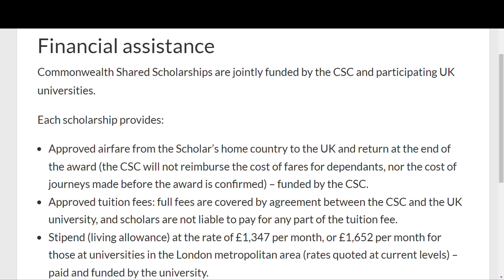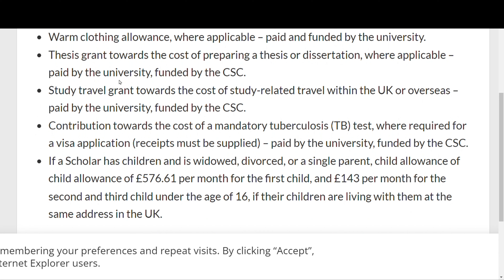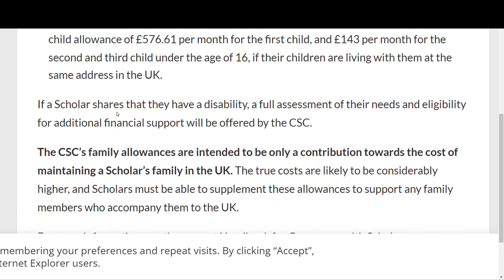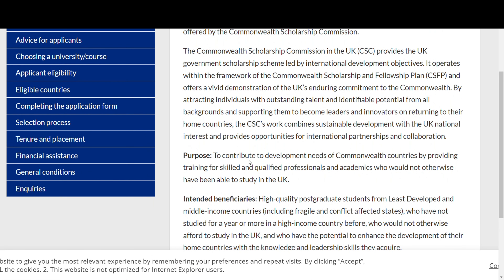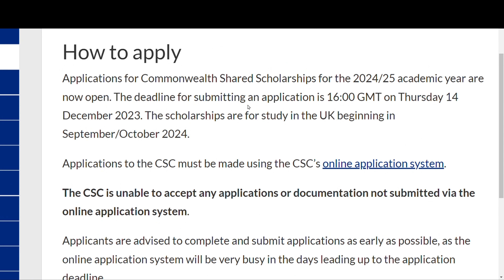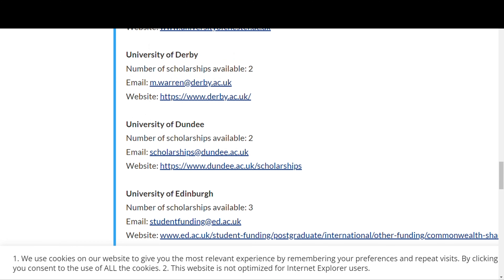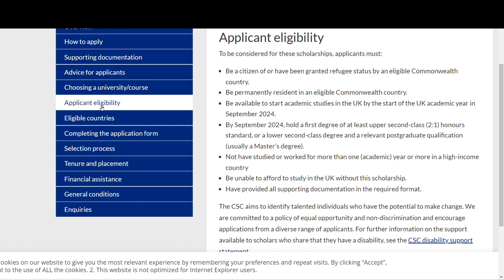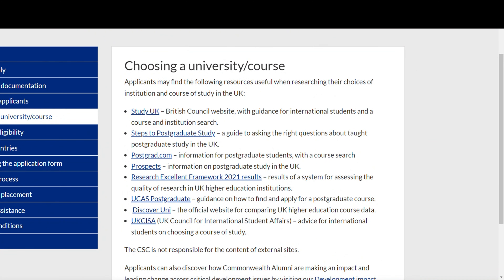Commonwealth Shared Scholarship/APPLY NOW to Study In The UK for FREE // 2024/2025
Commonwealth Shared Scholarships are jointly funded by the CSC and participating UK universities.
BENEFITS:
*Approved airfare from the Scholar’s home country to the UK and return at the end of the award (the CSC will not reimburse the cost of fares for dependants, nor the cost of journeys made before the award is confirmed) – funded by the CSC.
*Approved tuition fees: full fees are covered by agreement between the CSC and the UK university, and scholars are not liable to pay for any part of the tuition fee.
*Stipend (living allowance) at the rate of £1,347 per month, or £1,652 per month for those at universities in the London metropolitan area (rates quoted at current levels) – paid and funded by the university.

KEYWORDS***
international student, grants for college. study for free in UK, fully funded scholarship in UK 2024 Scholarship in UK 2024 Scholarship in UK for International Students